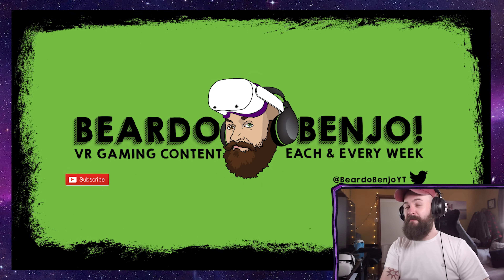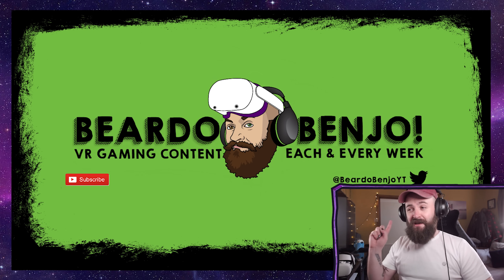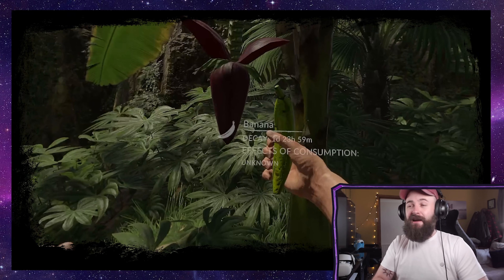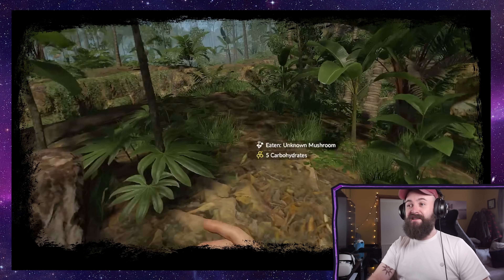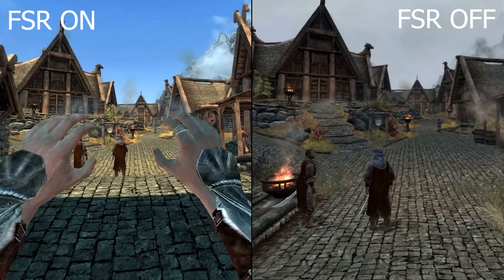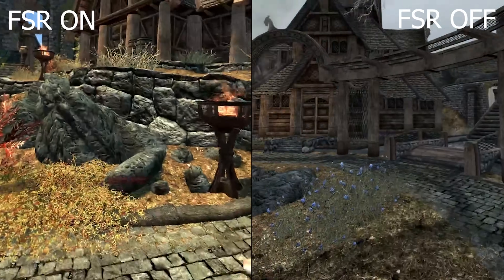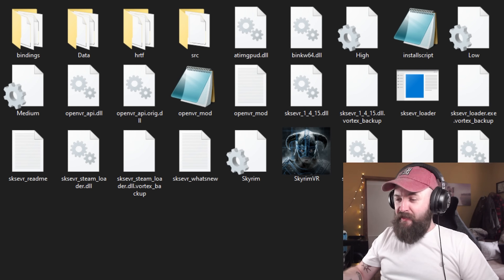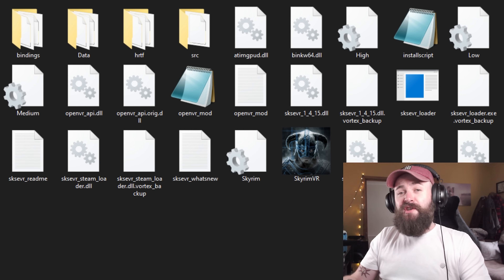This VR MOD is MIND BLOWING! Better performance & visuals for ANY VR GAME?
After spending around 12hrs playing with this incredible VR mod which improves the performance and visuals of nearly ANY STEAM VR GAME I've come to the conclusion that this is absolutely essential for nearly all VR gamers. This is the FSR mod (or Openvr_FSR), a tool which adds Image Upscaling via AMD FidelityFX SuperResolution or NVIDIA Image Scaling to SteamVR games, by using this mod I've been able to squeeze some MIND BLOWING performance out of taxing new VR games likes Green Hell VR and older classics like Skyrim VR. Right now I have only tested this particular version of the mod which relies on games using the Openvr runtime/SteamVR runtime to work but the creator is working on a version which also supports the Oculus runtime. This is just a first impressions video of the FSR mod, I'll be back soon with impressions of the new version and I'll definitely be testing all new VR games 2022 has to offer with this tool going forward. If you're looking for better VR performance then this could be exactly what you need...

This mod usees either AMD Fidelityfx VR or Nvidia Image Scaling VR technolody, you can switch between either on the fly to decide which looks better for each individual game or scenario. If you've been struggling to get the best VR performance or best VR graphics out of your PC setup then this VR performance mod could be the game changer you've been waiting for.

- Improve VR Performance
- Improve VR FPS
- FSR VR Mod
- Green Hell VR Gameplay
- The Best VR Performance
- The Best VR Graphics
- New VR Games 2022
- VR Performance Mod
- Better VR Performance
- Quest 2 PCVR Gameplay
- Oculus Quest 2 Airlink VR Gameplay